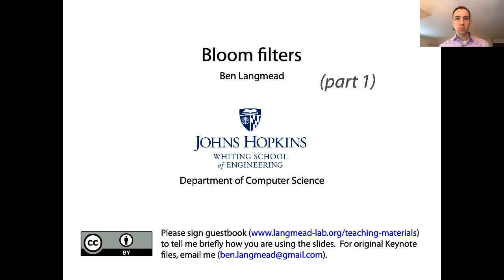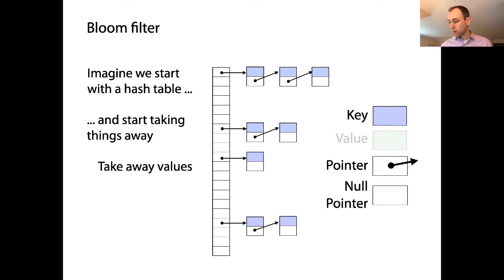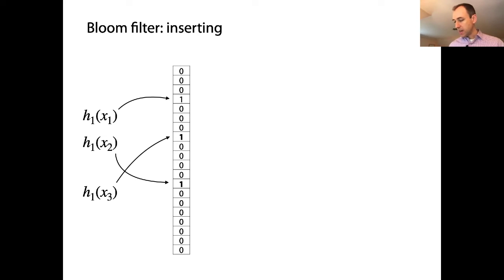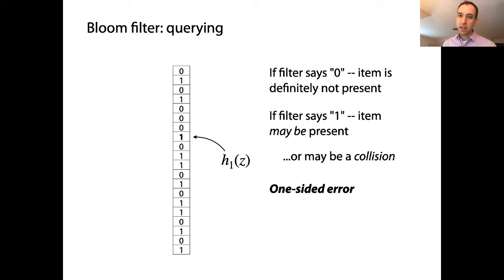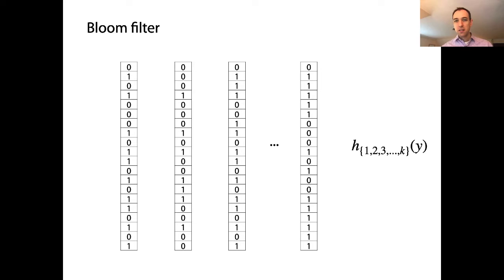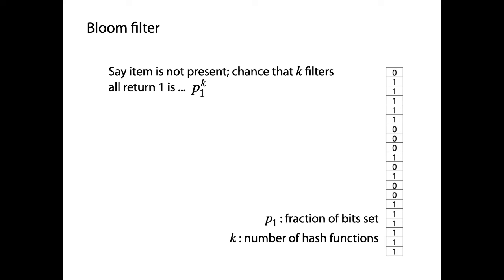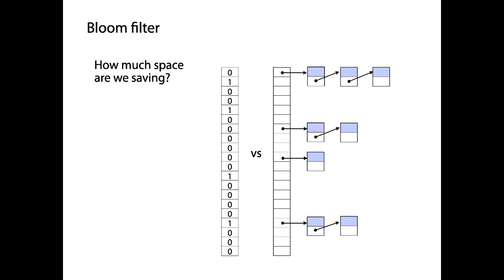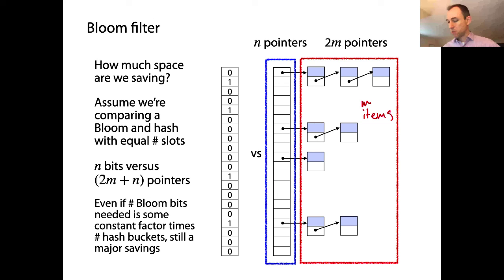Bloom filters, part 1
Discusses Bloom filters and their relation to hash tables.  How to add items to and query a Bloom filter.  One-sided error and how to drive down false positive rate with multiple random trials.  Comparing the sizes of hash tables and Bloom filters.

Langmead, Ben (2024). Sketching & randomized data structures: learning materials. figshare. Collection.